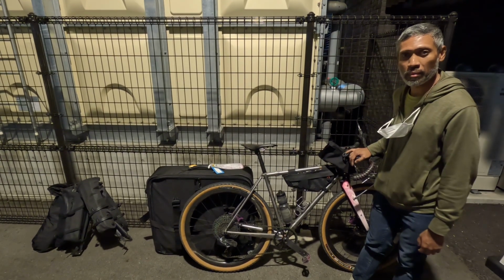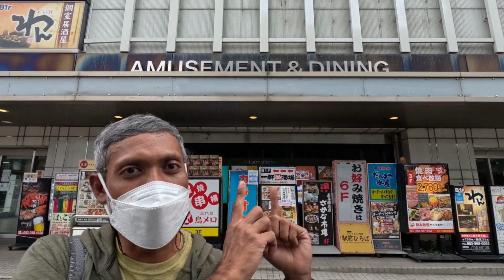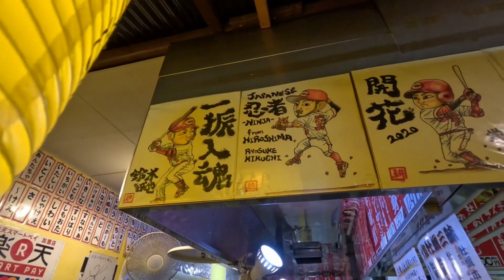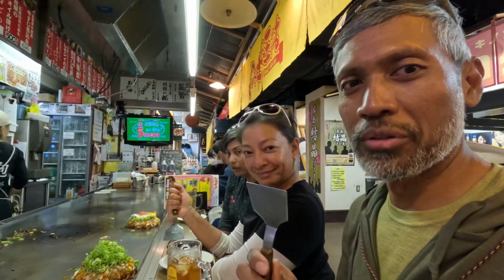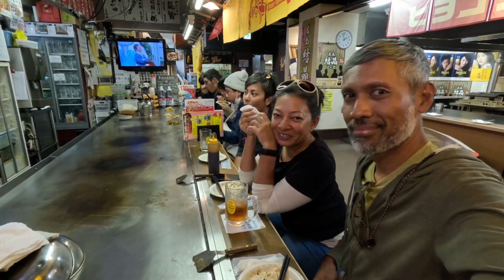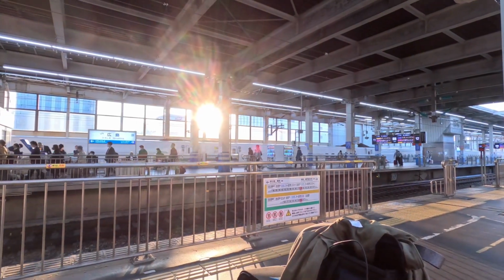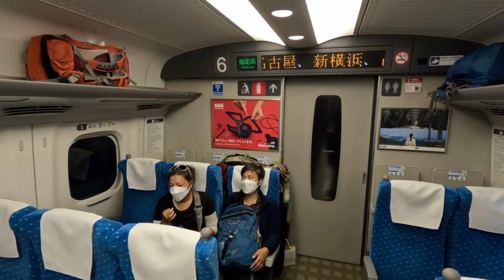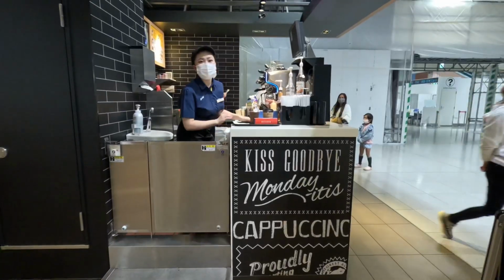Japan Bike Tour Vlog Day 15 (+1) Pack and Go (And Okonomiyaki)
Feeling a bit sad that our tour has finally reached its end, so we went out one last time to go to a local okonomiyaki joint and have one last bite before boarding our trains and planes heading home.

And we love our travel bikes as they can be disassembled easily and fit anywhere!

Here’s the place with an entire floor of okonomiyaki restaurants near Hiroshima Station: